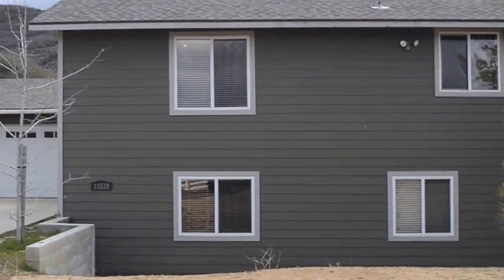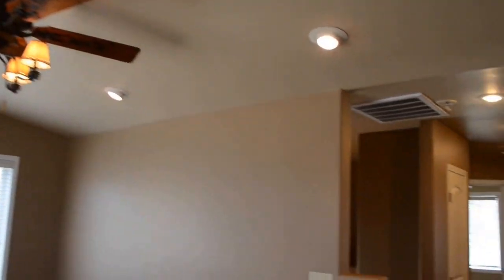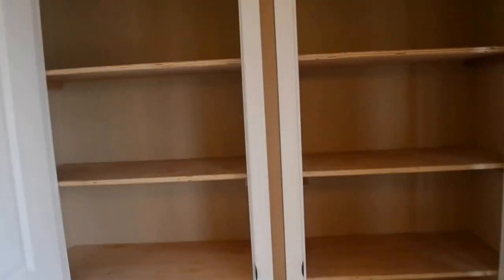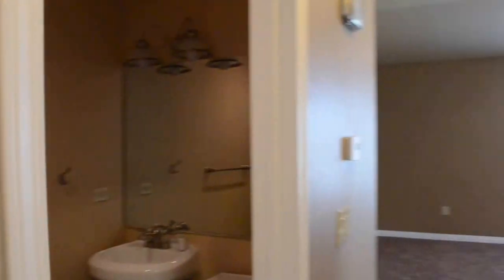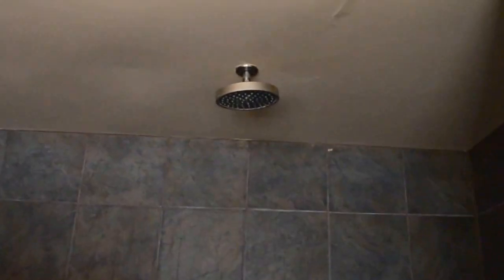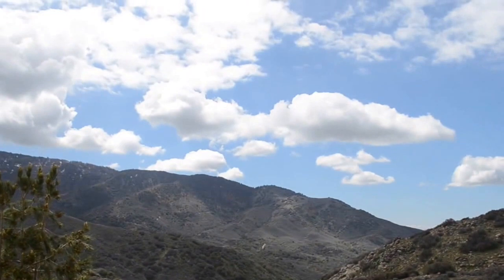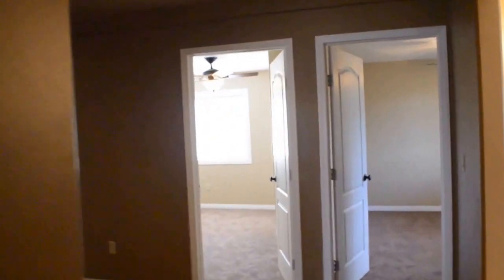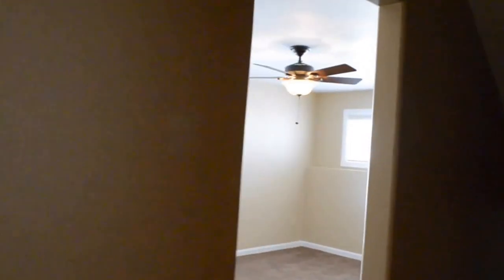23520 Engelbert Ct., Tehachapi, CA 93561 Video Tour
So many rooms, so many possibilities. From a large family to multi families or for those that want specialty rooms like an office, craft room, train room, etc., this house has everything you need. What a quality build. From the bullnose corners and hand troweled walls to the magnificent cabinets and counters in the kitchen, this home was built to please. Perfectly situated on 2.55 acres with breath stealing views of Alpine Forests mountains and canyons, come get away from it all in your forever home. On the power grid, secluded and private. Great deck for entertaining and star gazing. Adjacent 2.87 acre lot included in the sales price for a total of 5.42 acres.